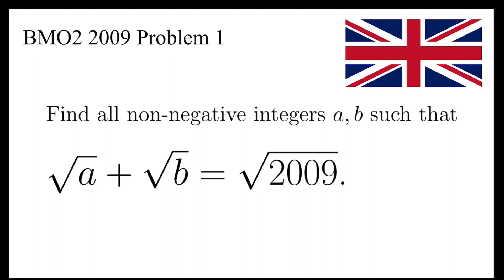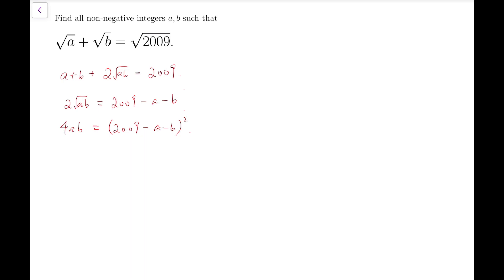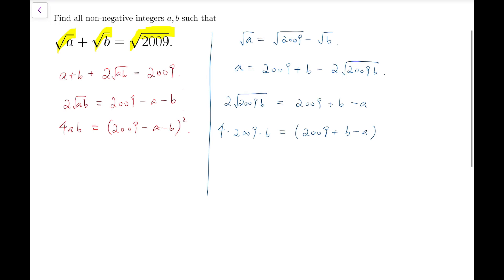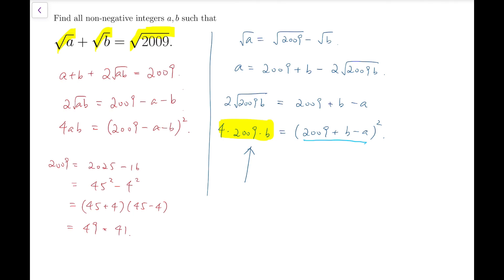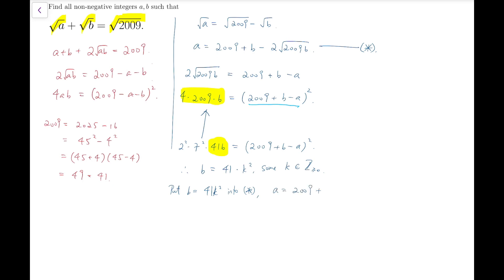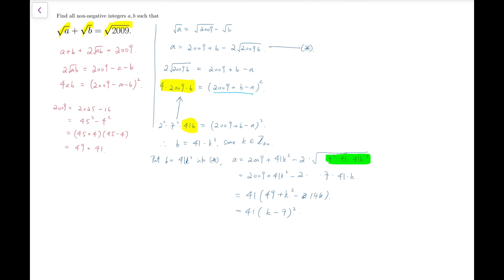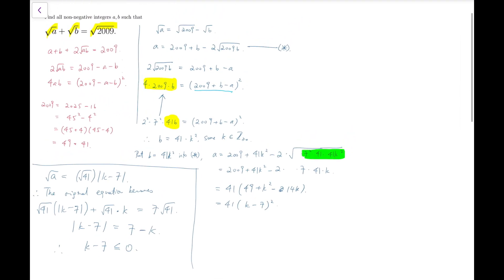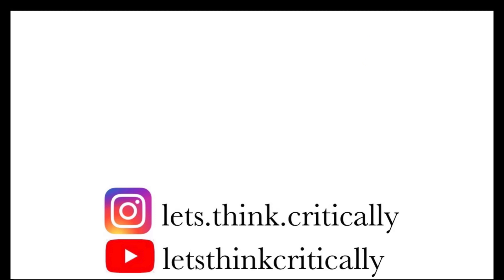It’s not as Obvious as it Seems... | British Mathematical Olympiad 2009 Round 2 Problem 1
Here is the solution to BMO2 2009 Problem 1!!